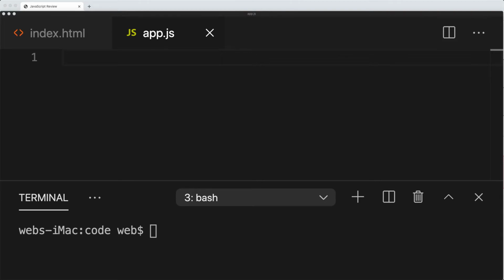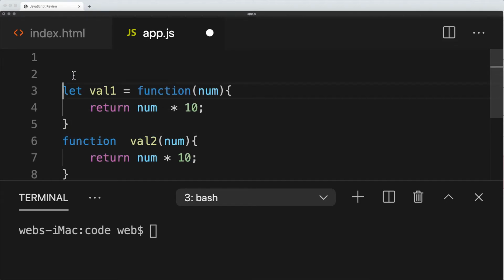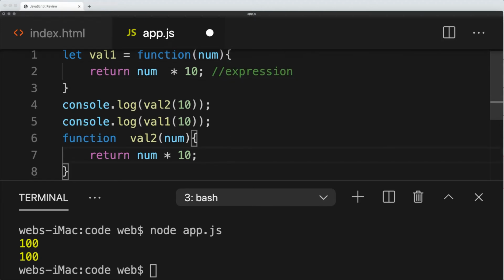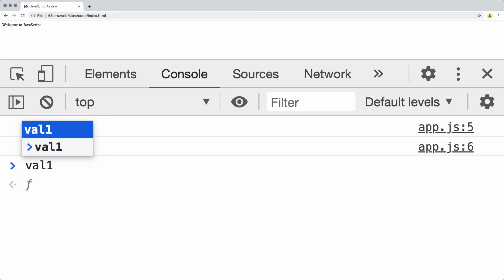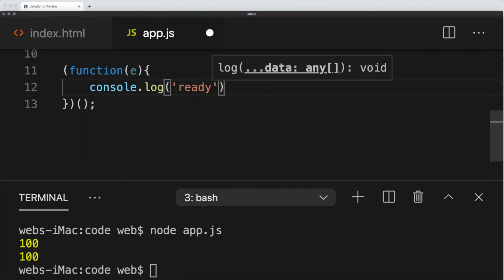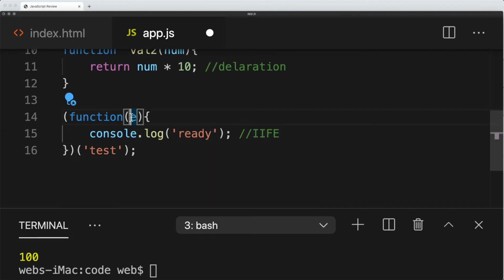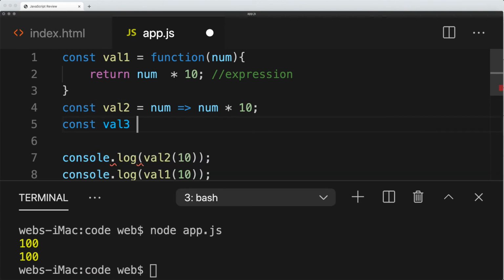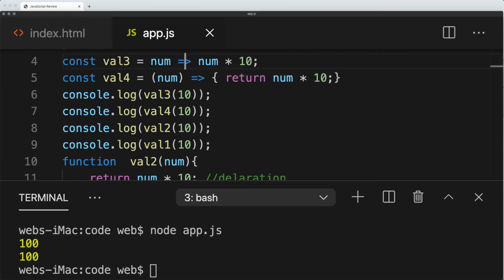Learn JavaScript Lesson 7 JavaScript Functions Part 2 Free Course Web Development